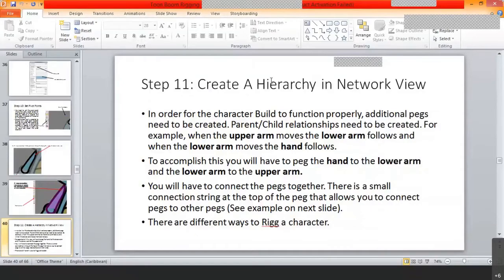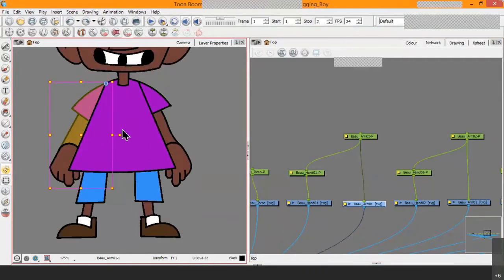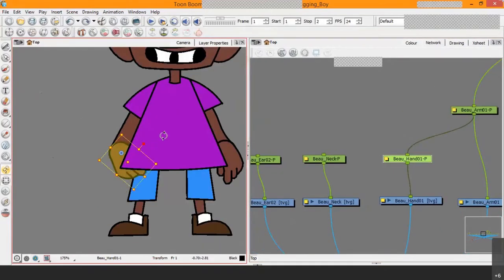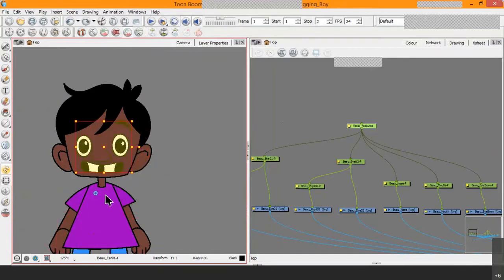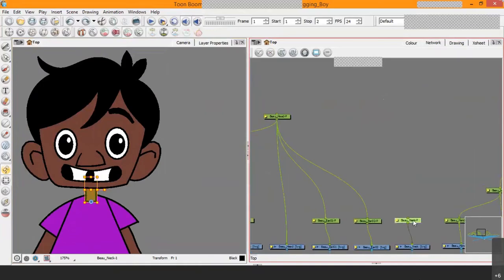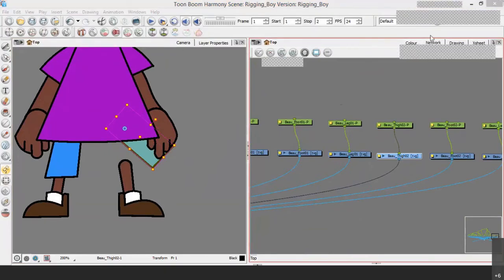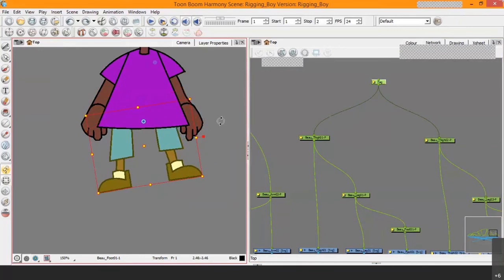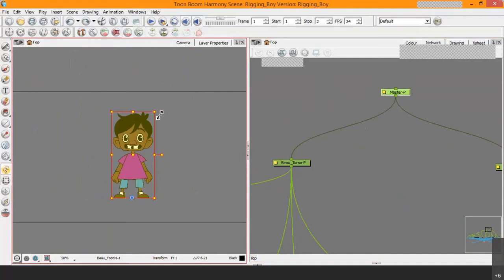Part 10: Parent Child Relationships Hierarchy